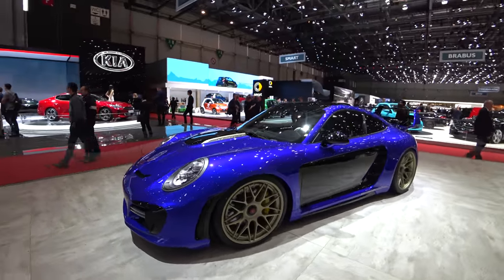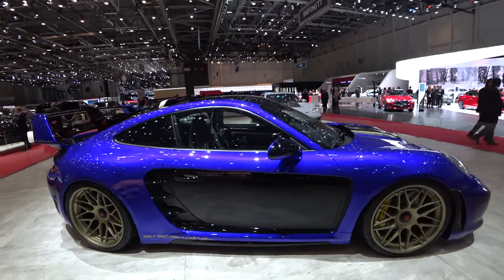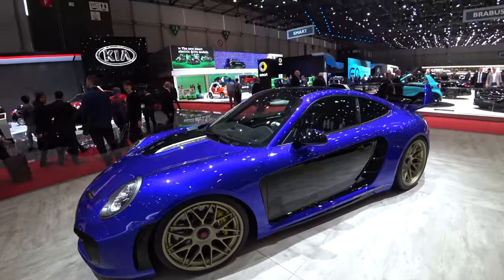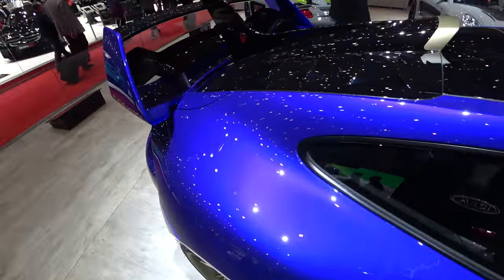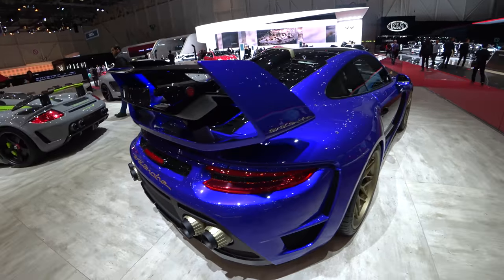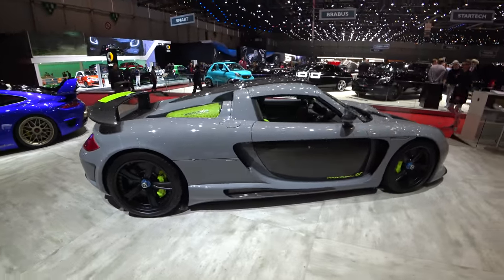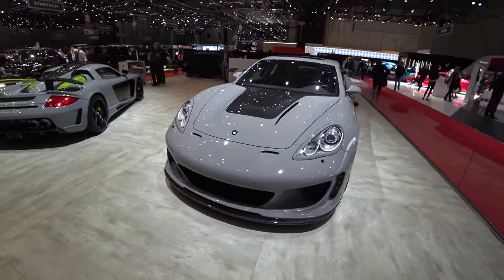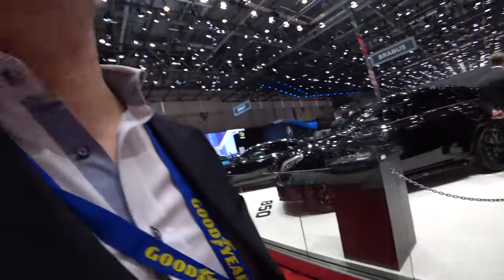[4k] Gemballa Avalanche IS BACK! 991 Turbo S Mk II takes 1980s to 2017! WIDEANGLE Ultra HD